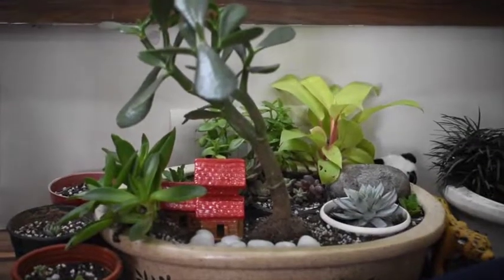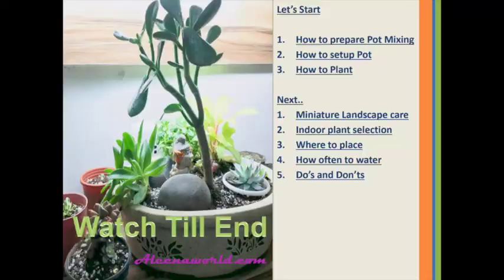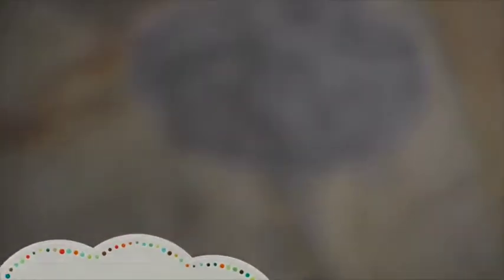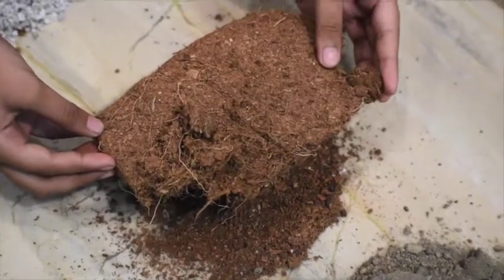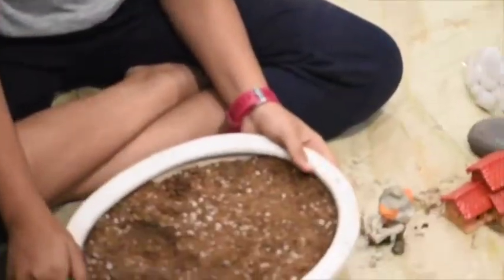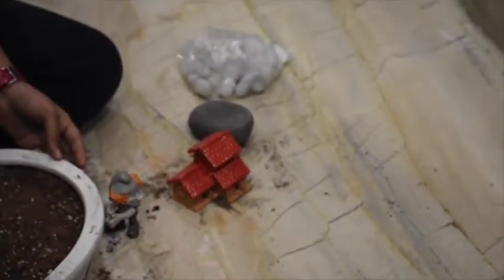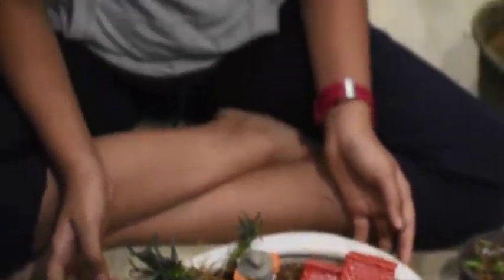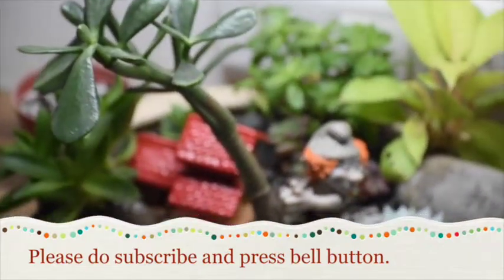Miniature Landscape (Indoor Succulent Garden)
Indoor Plantation